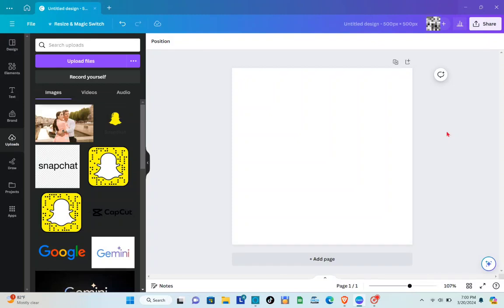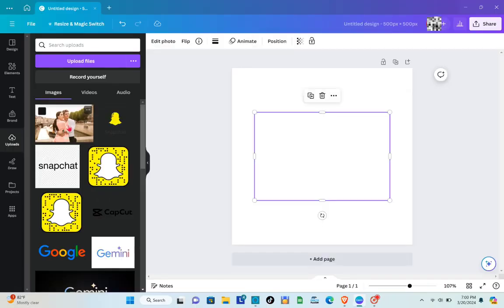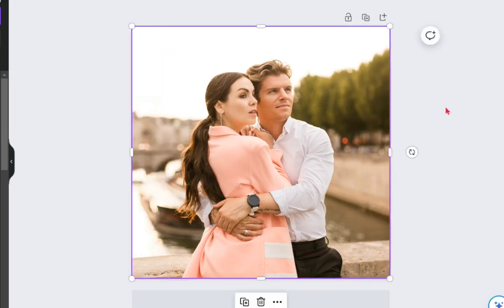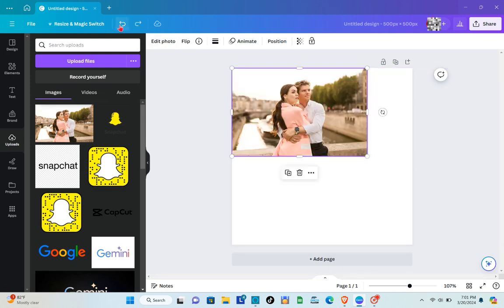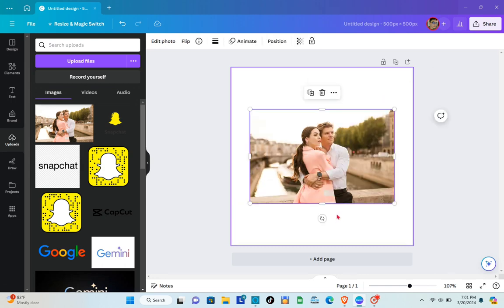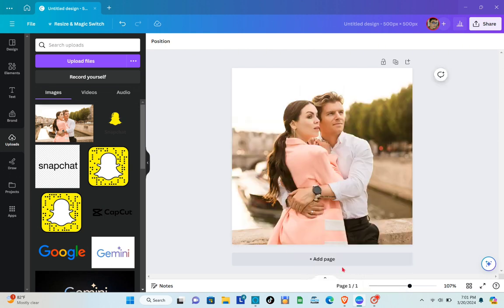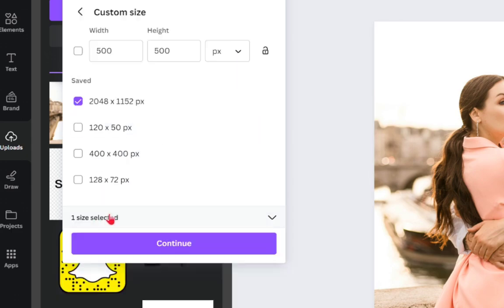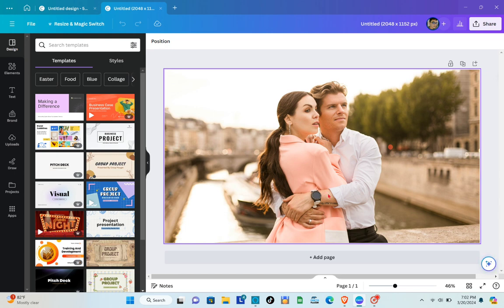How To Resize Images In Canva 2026 (Best Method).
In this tutorial, we'll show you the best method for resizing images in Canva for the year 2026! Whether you're a beginner or an experienced user, this simple guide will help you resize your images in Canva quickly and easily. Start creating stunning designs with the right image sizes today!